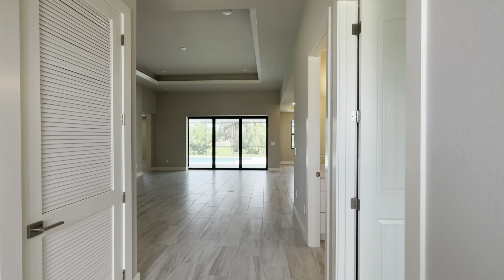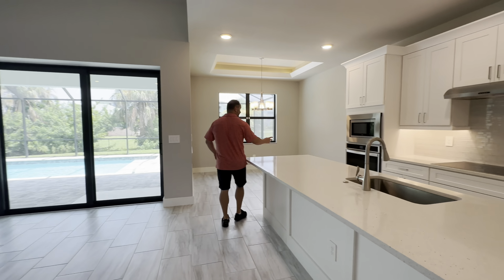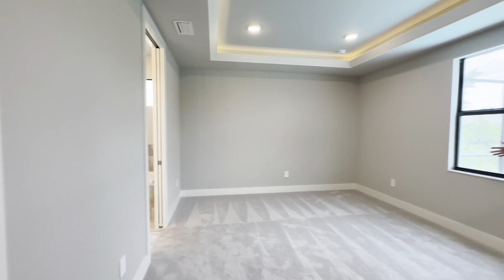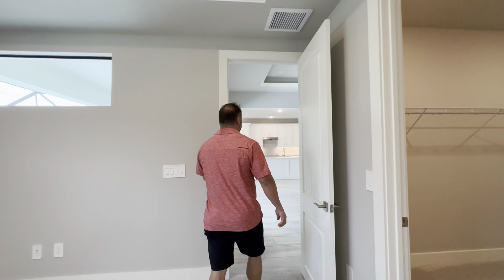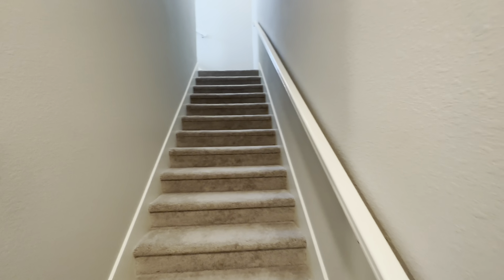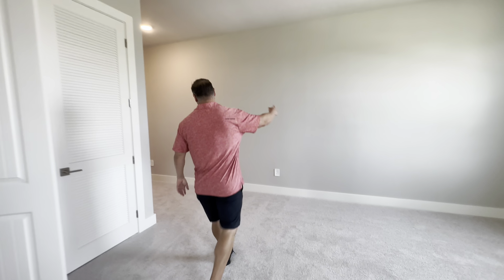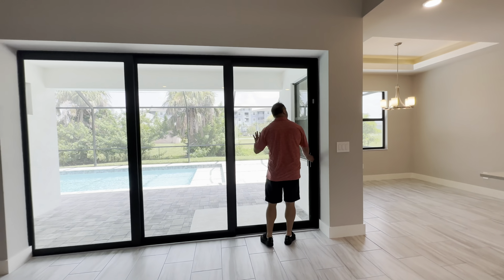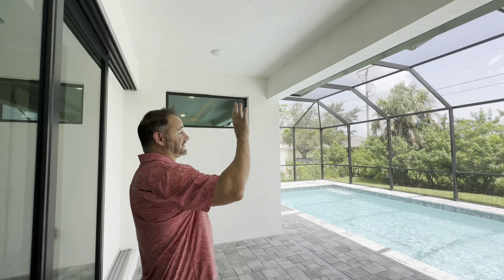New Construction Home Tour! New Construction Pool Home, Cape Coral New Construction Homes For Sale!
Check out this beautiful two story pool home located in the Sw section of Cape Coral Florida.

Specs- 5 bedrooms, 3 bath 2 car garage. 2866 sq feet built in 2023.

Impact windows and doors! No shutters required! Tile in most areas, with carpet in the bedrooms and entire second floor. Crowned tray ceilings w/ lighting, solid wood 42" shaker cabinets (soft closed), brushed nickel hardware, stainless steel appliances, and QUARTZ counter tops throughout! Wall Oven with SS Appliances and HOOD! 8 ft interior doors! Master bedroom features LARGE walk-in closet, beautifully appointed bathroom w/ dual sinks, shower with frameless enclosure, and soaking tub. The second floor features a loft, 2 bedrooms, and a full bathroom. Loft area could be used as a movie theatre/game room.

📞 Don't wait to take the next step toward your real estate dreams. Let's discuss your aspirations and how I can turn them into a reality. Together, we'll unlock the doors to your new home or ensure a successful sale that maximizes your investment.

🏆 Discover the difference of working with a dedicated realtor who puts your needs first. Whether you're a first-time buyer, seasoned investor, or a seller ready to make a move, I'm here to provide trusted advice and unparalleled support.

Let's embark on this exciting journey together - I can't wait to be a part of your real estate success!